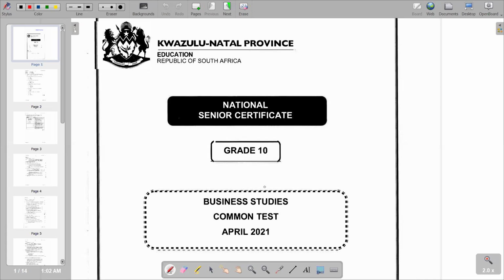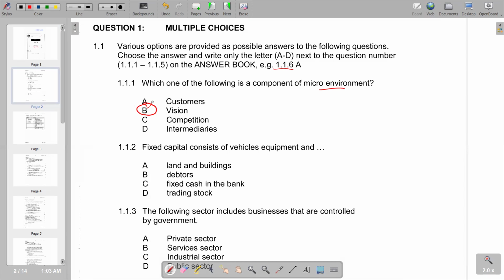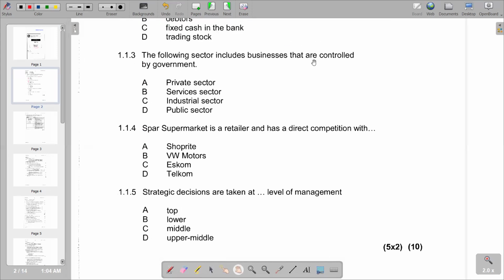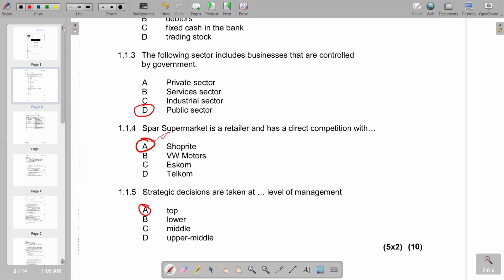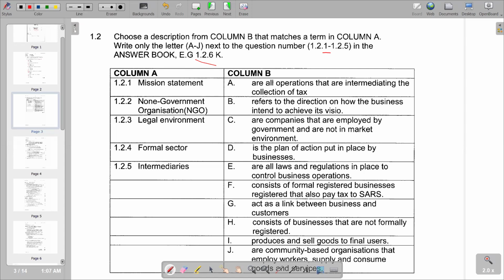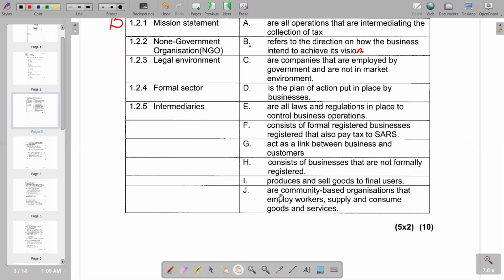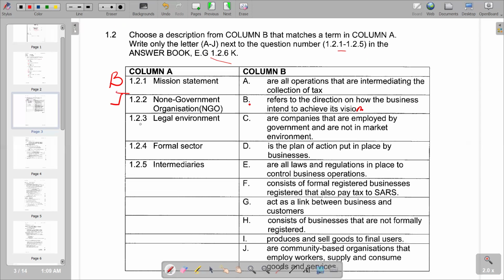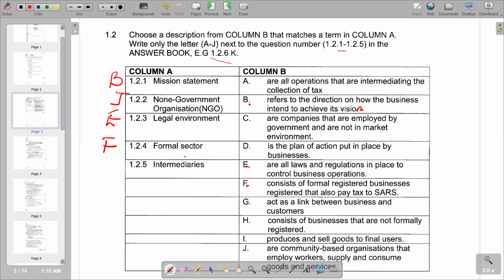GRADE 10 BUSINESS STUDIES TERM 1 MARCH 2021 SECTION A